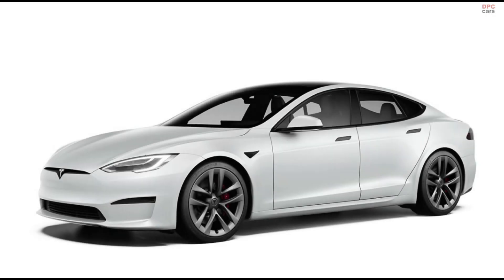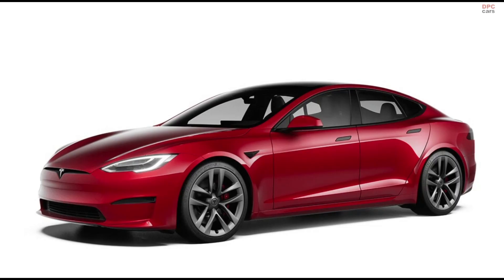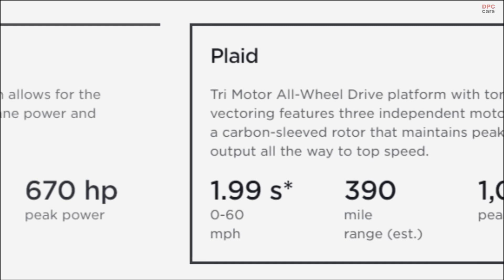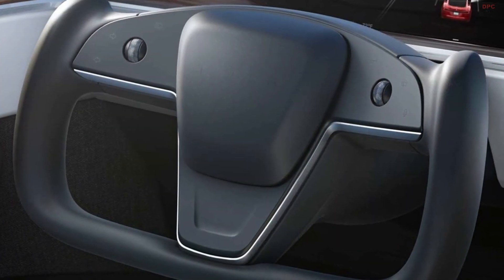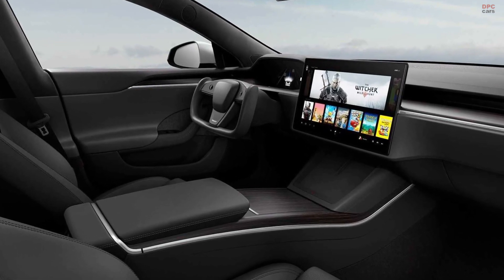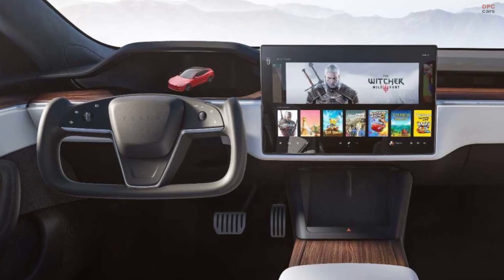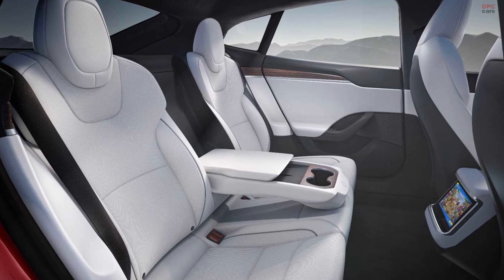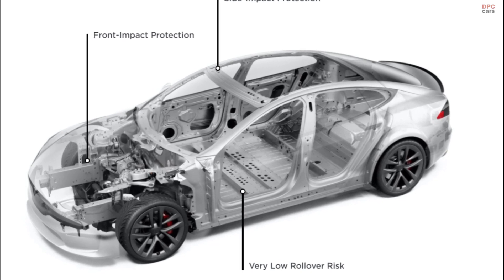2021 Tesla Model S Updated With New Interior and Plaid+ Model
Plaid Upgrades Included

0-60 mph: 1.99s
1,020 horsepower
Three high performance motors
Carbon-sleeved rotors
Torque vectoring

Plaid+ Upgrades Included

Quickest 0-60 mph and 1/4 mile acceleration of any production car ever
0-60 mph: less than 1.99s
1/4 mile: less than 9.0s
1,100+ horsepower
Carbon-sleeved rotors
Torque vectoring